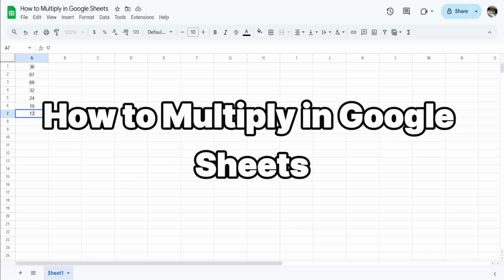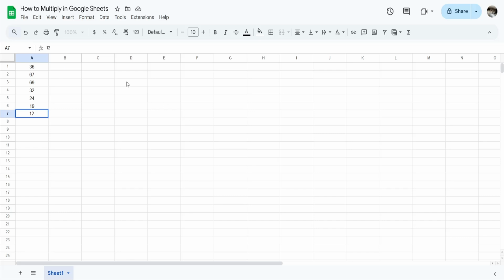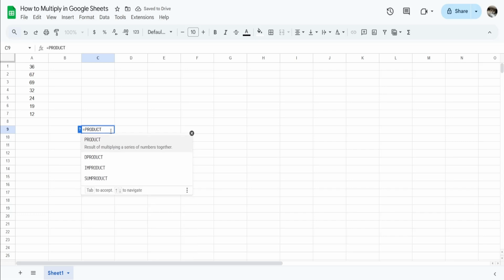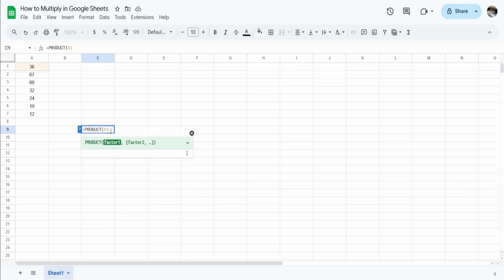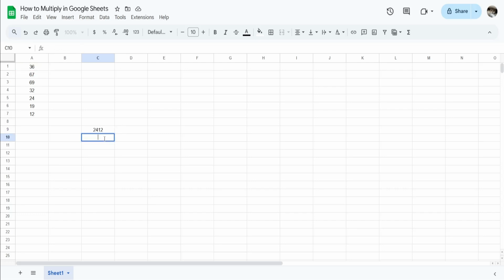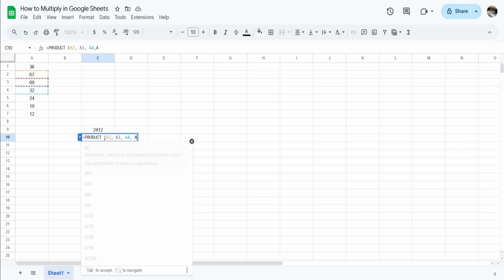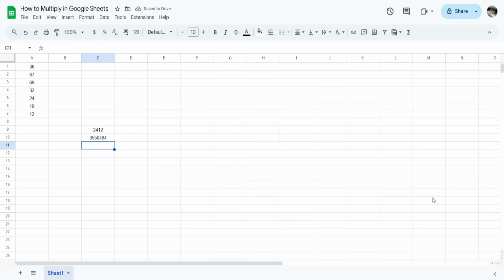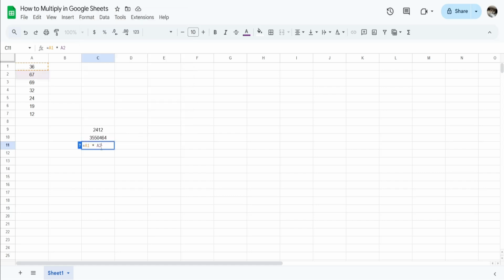✅ Your Google Sheets Multiply Problem Just Got Solved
Learn how to multiply in Google Sheets using formulas that save time — ideal for US users in 2026 handling calculations and reports.

✅ Multiply cells and ranges
✅ Use formulas efficiently
✅ Fix calculation errors
✅ Real-world examples
✅ Beginner-friendly steps